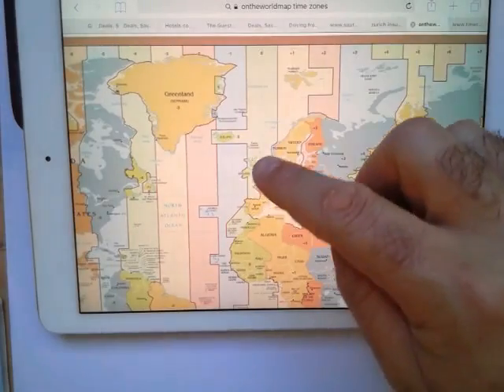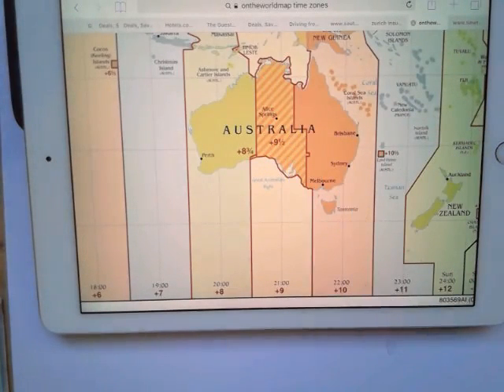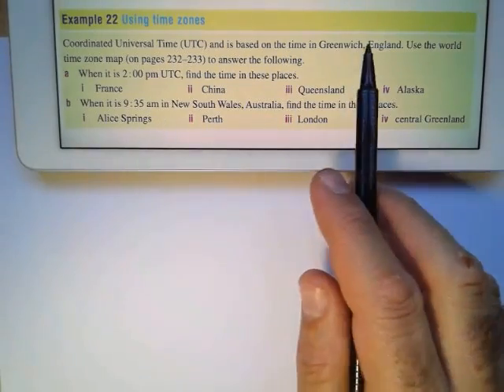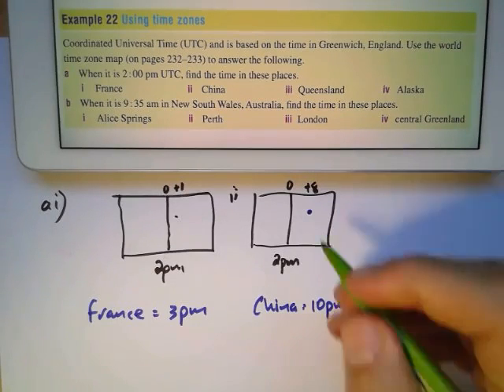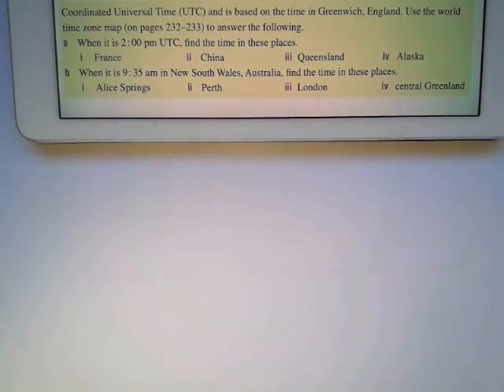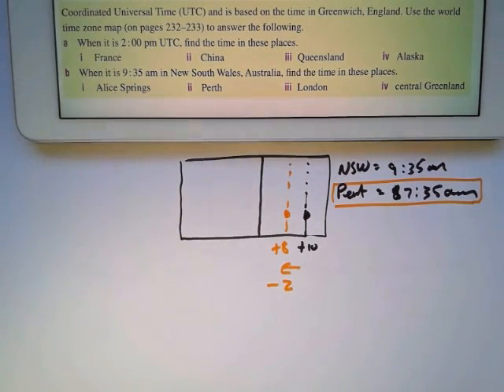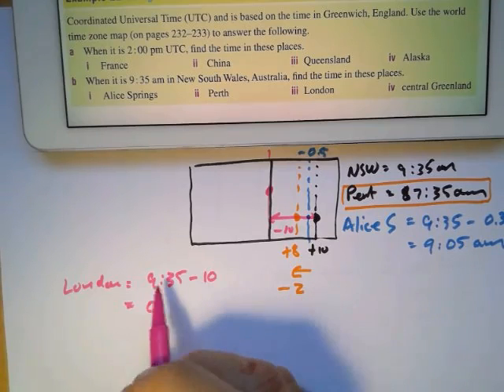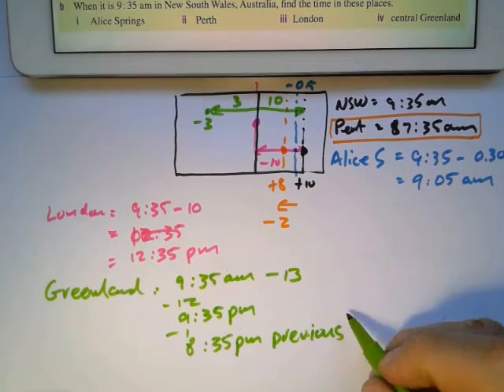8:4:10:e:WE22:Using Time zones